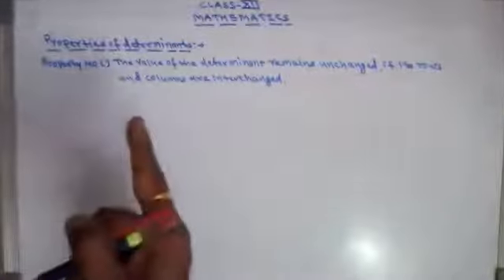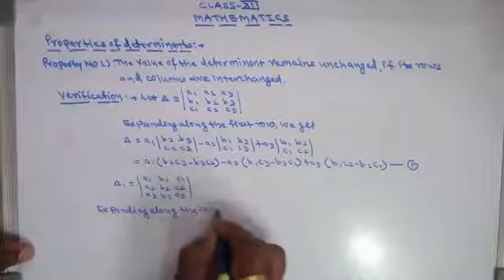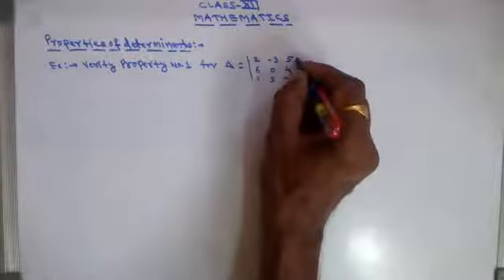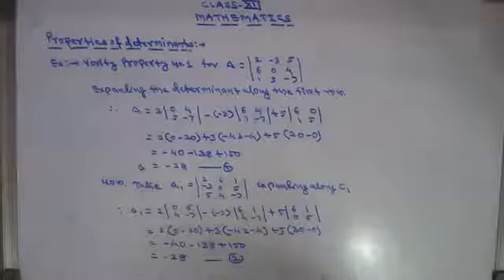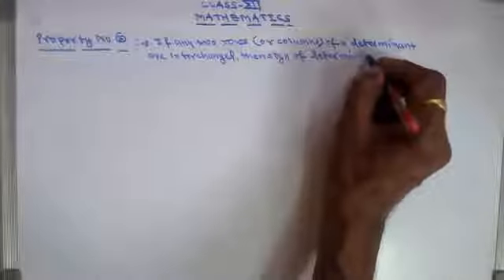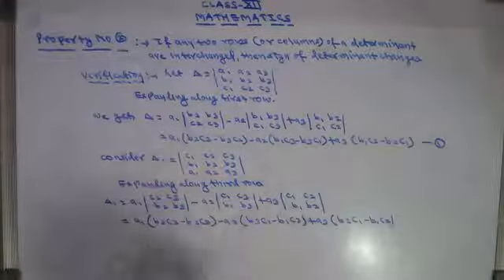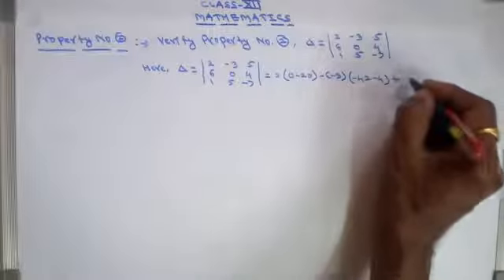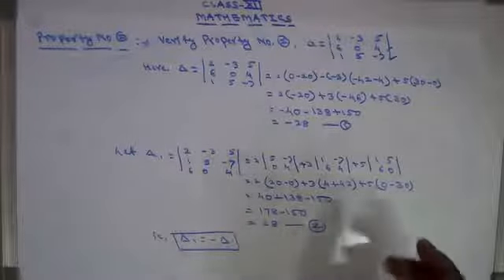PROPERTIES OF DETERMINANTS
PART 1 CLASS XII